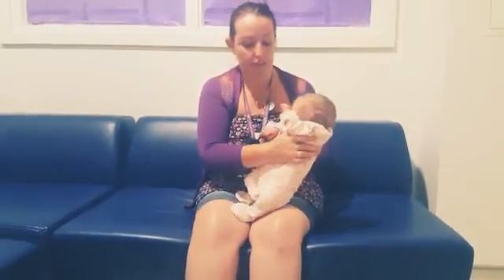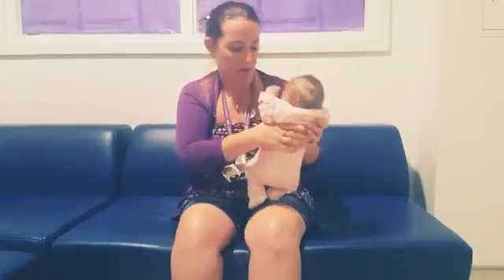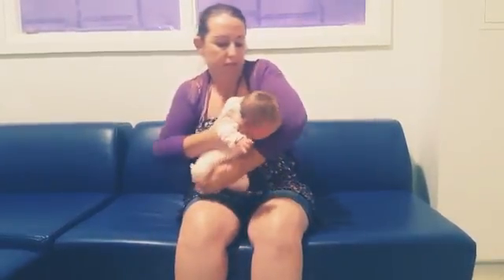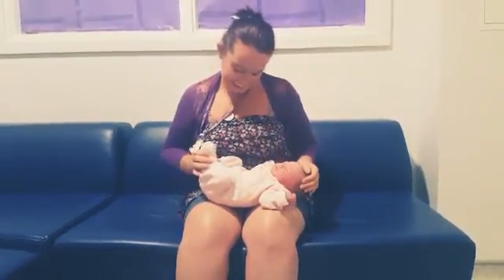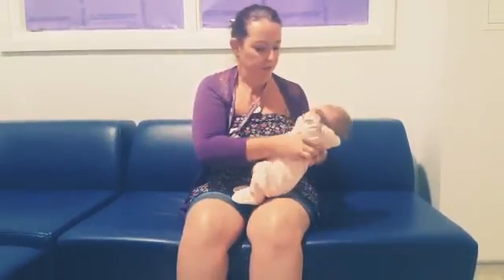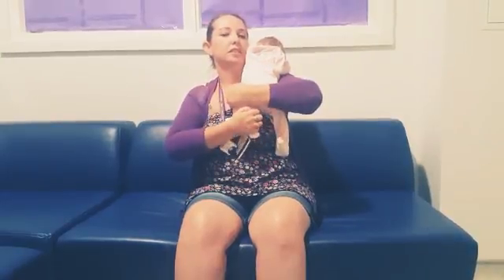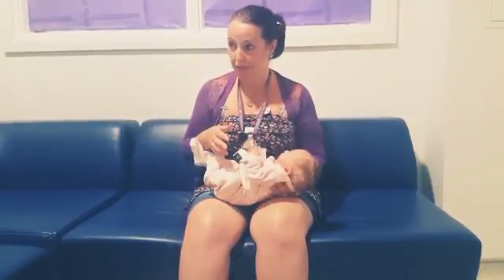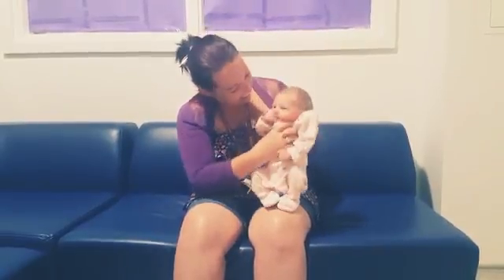- Winding techniques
More useful tools for making winding quicker and more effective